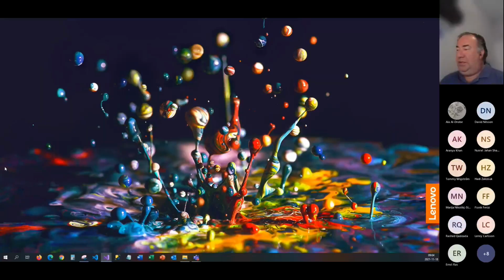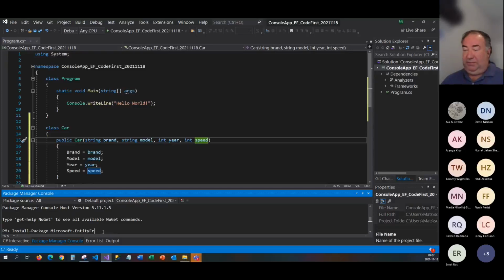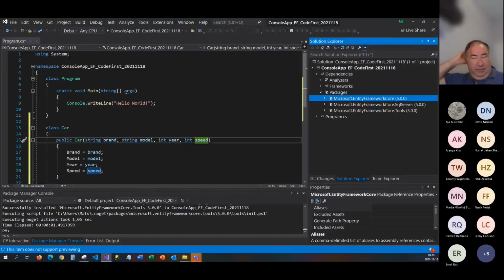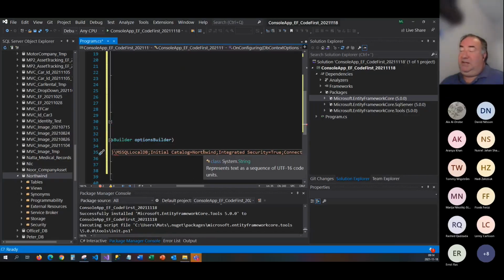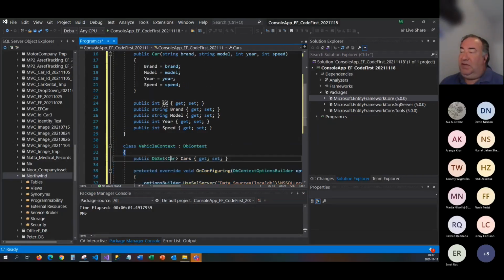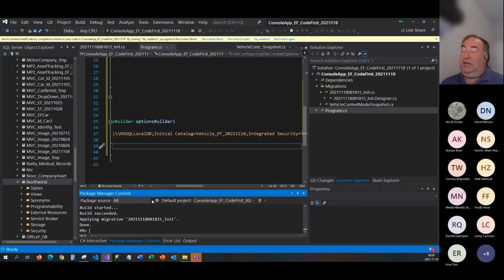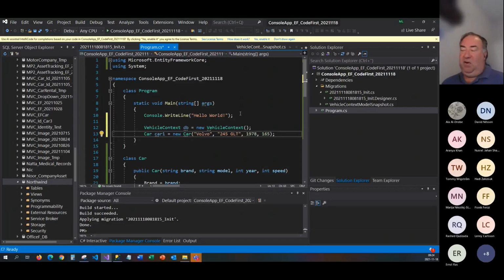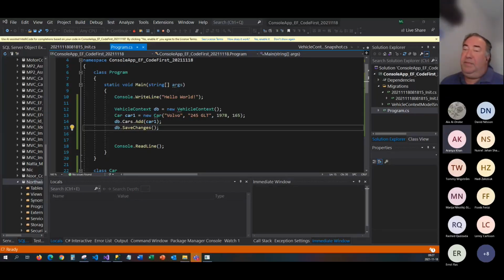January 14, 2026